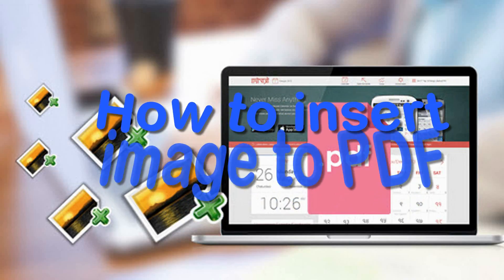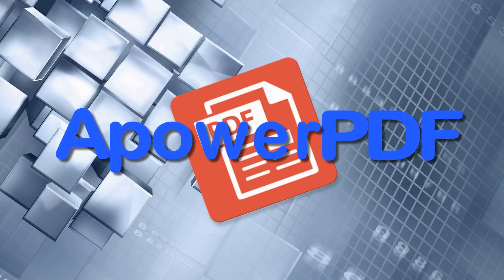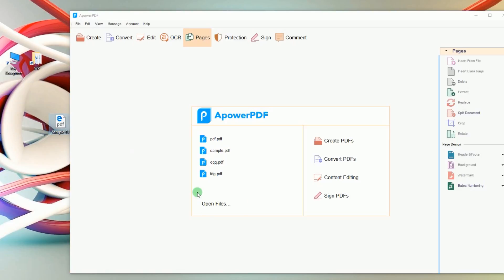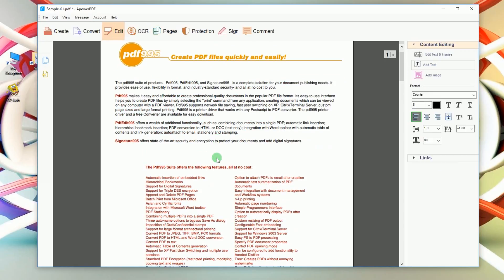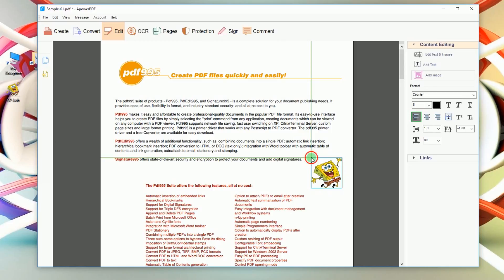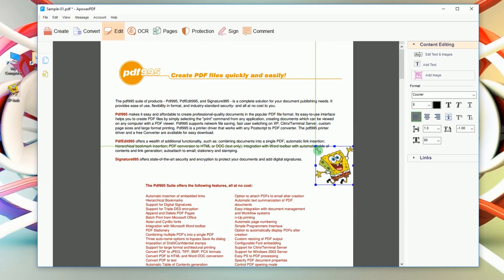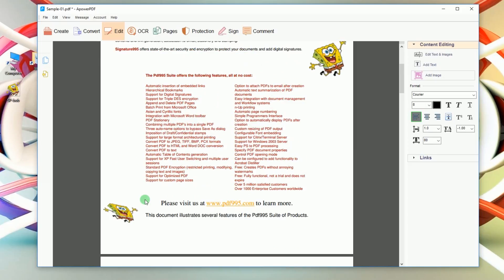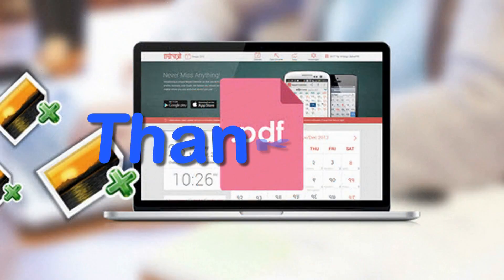How to Insert Image to PDF Easily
In some cases, you may wish to modify your PDF file by adding new images, but you have no idea how to do this task. To help you out, a simple yet useful video tutorial is provided here showing step-by-step guide on how to insert image to PDF. Just watch this video and you will find it's quite easy to do this trick.